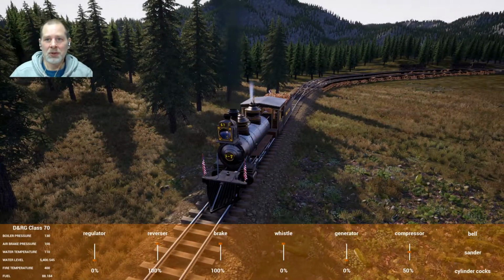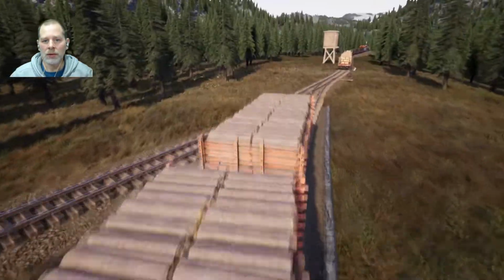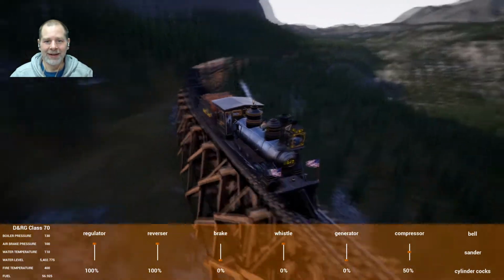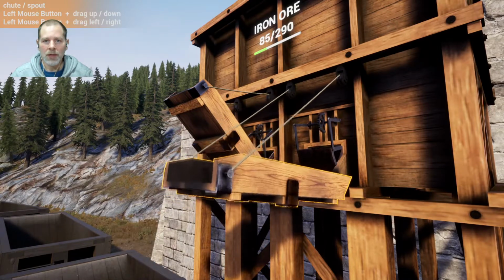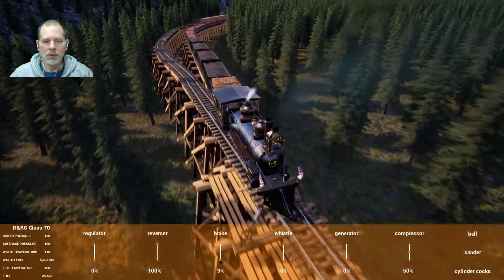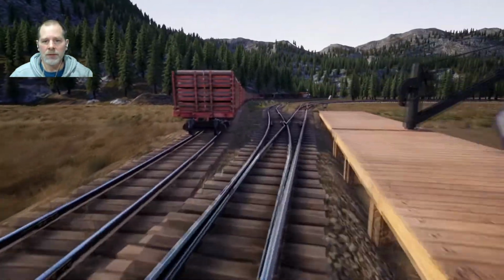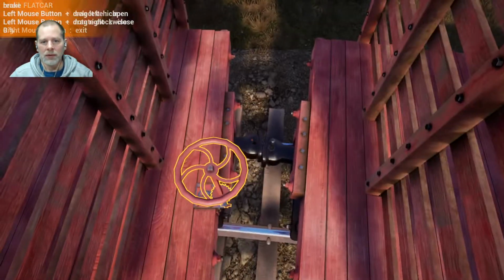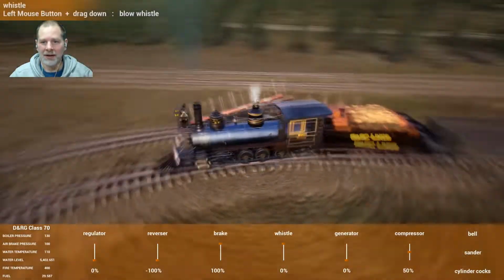Confusion and Delay - Railroads Online! Episode 19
Bringing all the goods over our fancy new overpass.

Bitcoin:1D2sXtawzbWhd1mYtEbka5noaBHbASoxCd
ETH: 0x3A2CF97aEBd3c20c9ec3CCb9A388c51237A05e15
Cardano: addr1qx62exeq6z3fygjdrnylrzjwkxw2muu70e9dlpql6j54u9expedjjv7pgpt2ese4ycxqz7xjyn9k28exdjtfffh6nc8skdlarp
Dash: Xs7xsyH8t12FzSkrHGXuS2E3UhXqkqfuGe
Dogecoin: DPfWuBzCsGZiSSsG1wL6iGYUwbZKN4YoUn

- Discord server

Thanks to my supporters: MuffinMan, Storfirn, Nick Edwards, Kara Croft, Korathal Jones, DataLoreQ, Boudinot1776, TheSlacker64, Anonymous, AlexDurrani, Georg Klang,  Adam Saunders, Anders Hellbom, Edward Dolezal, Unity Gamer, Modus Moron, Paul Lovekamp, Kevin Caldwell, Hades666, Beerbag, ArcticLyn, Steve Sudbury, Fire Nation, Fazer Jorda, John Slagle.